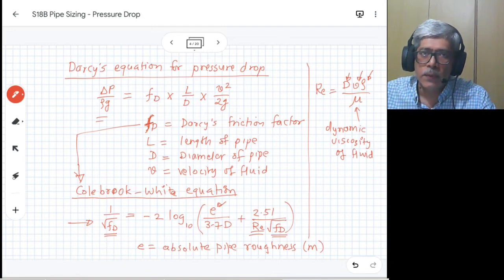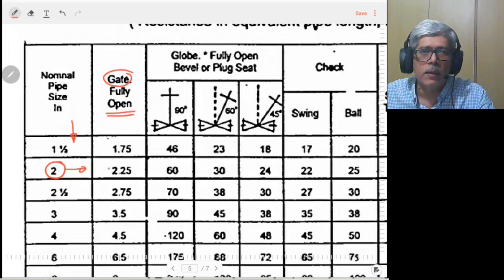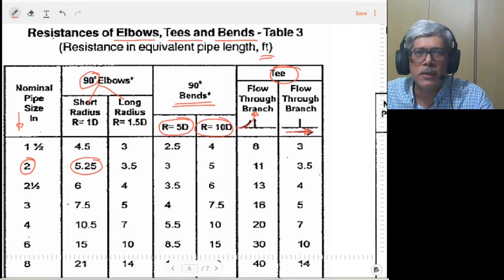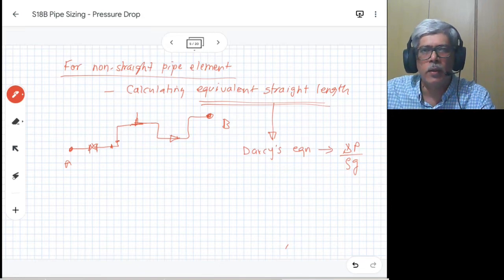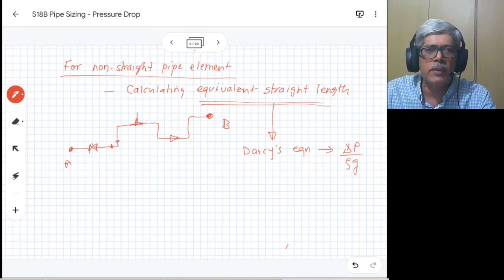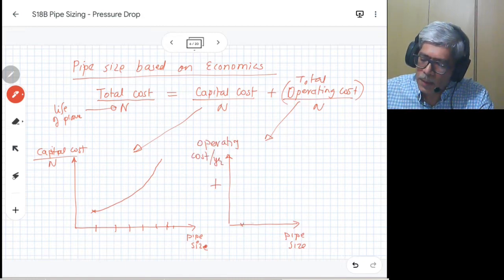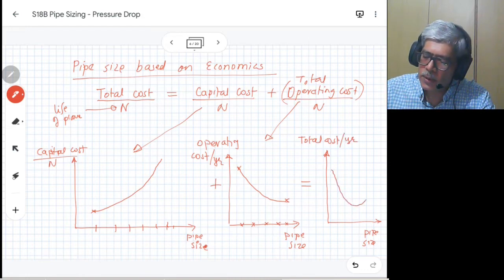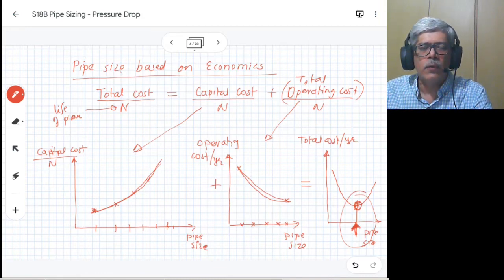S18C Pipe Sizing Eqv Straight Pipe Economcs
The procedure to obtain an equivalent straight pipe length for various piping elements is explained. The sizing method based on economics is discussed.